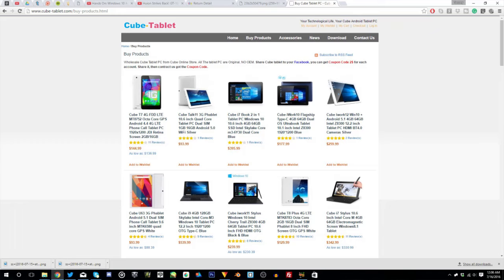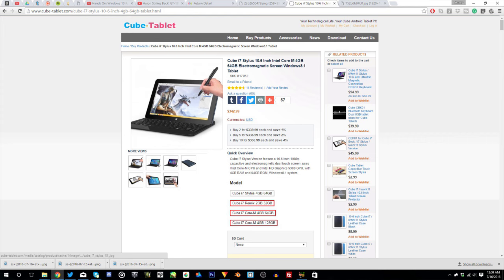Why I CAN'T Review That Tablet You Want